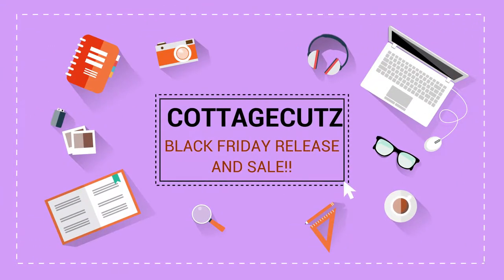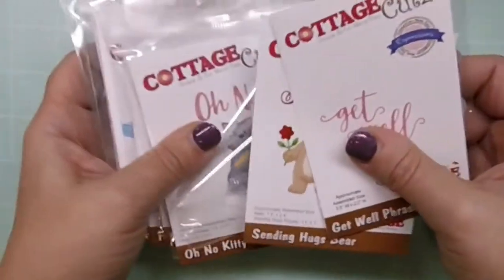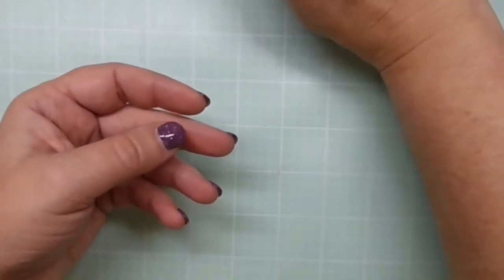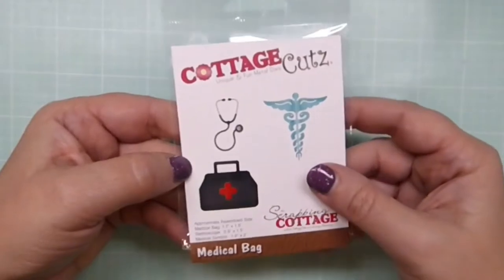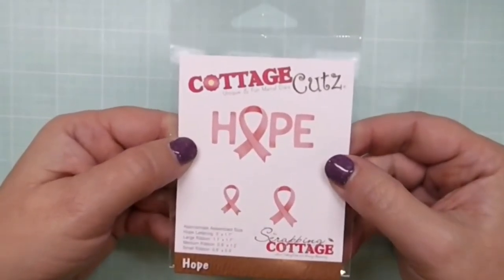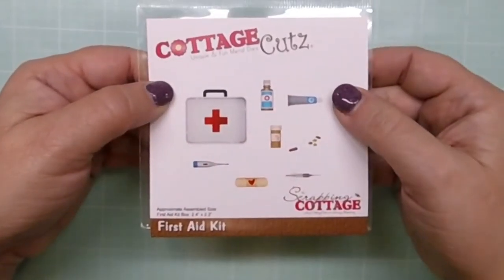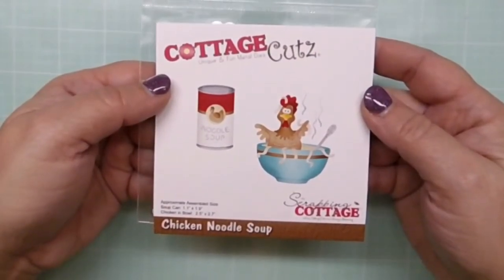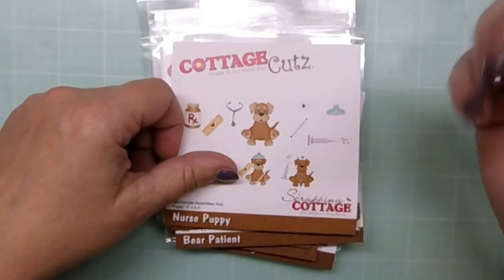NEW Release! - Get Well Theme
Announcing a brand new release for Black Friday at the Scrapping Cottage Store - November 24th!

The special Black Friday release includes 12 dies related to the get well theme but many are versatile enough to use for other occasions as well.

The entire Scrapping Cottage store will be on sale on Black Friday!! Start making your wish lists and share them with your family so they can get you what your heart desires on sale for Christmas!

Link to the store:
ScrappingCottage.com